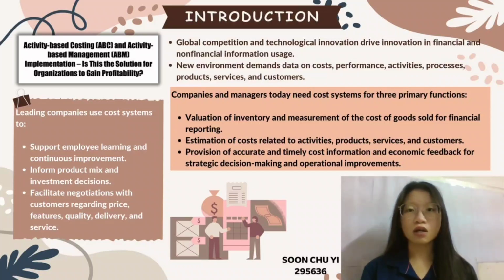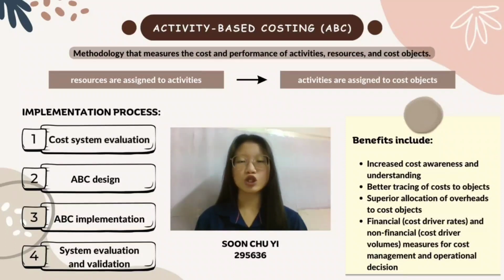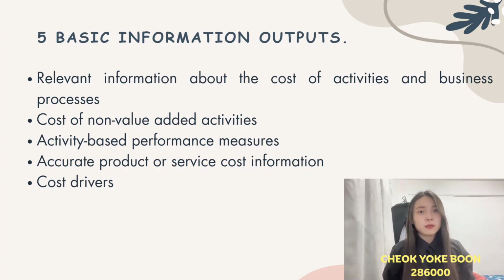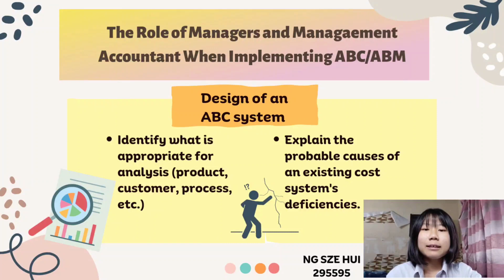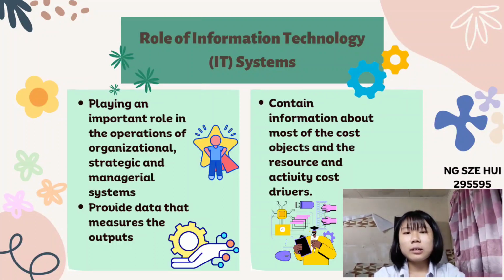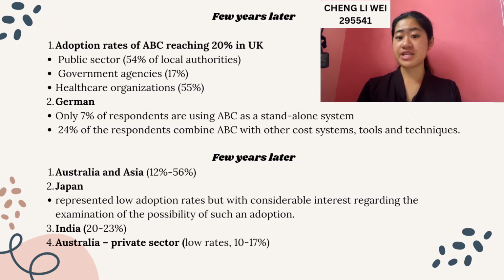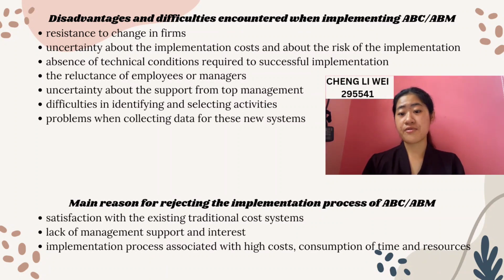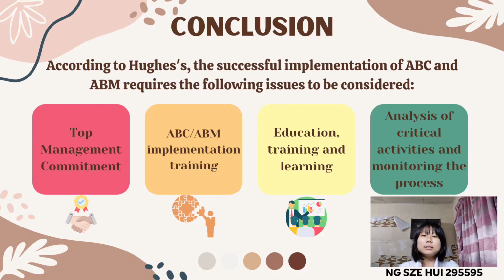BKAM2013 RELATIONSHIP BETWEEN ABC AND ABM.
A222 BKAM2013 GROUP8

GROUP8 MEMBERS:
CHEOK YOKE BOON 286000
CHENG LI WEI 295541
NG SZE HUI 295595
SOON CHU YI 295636